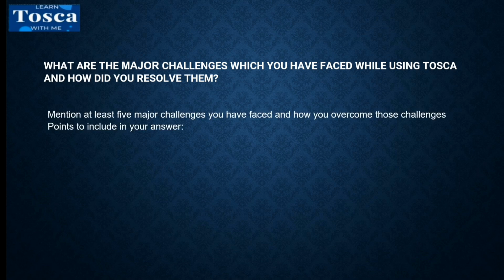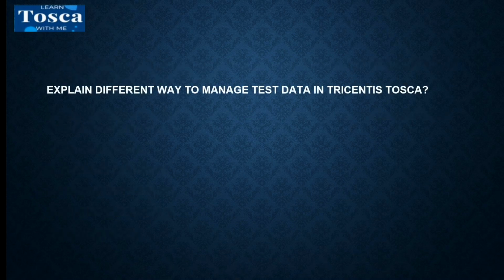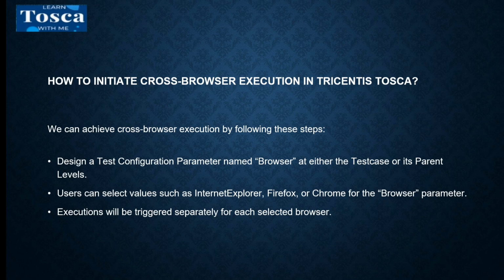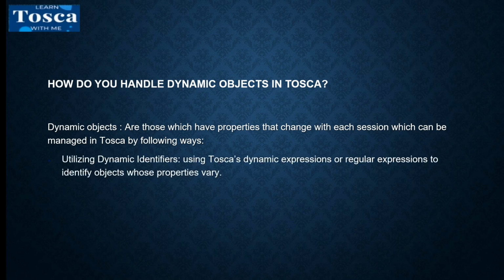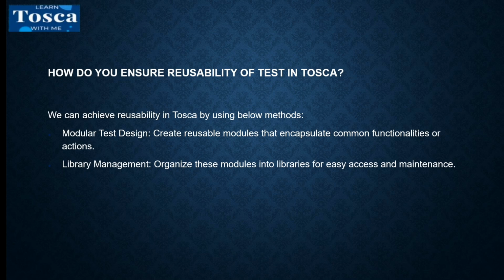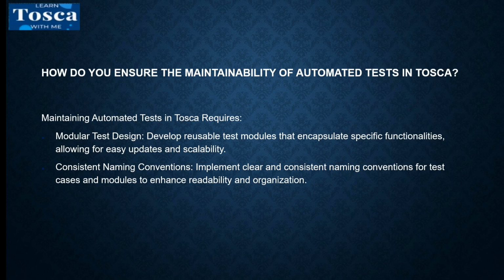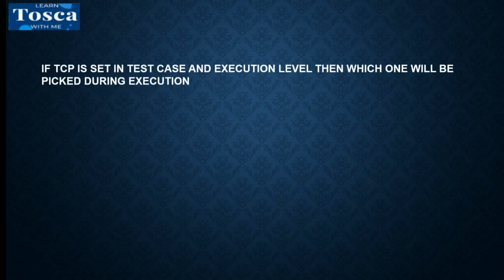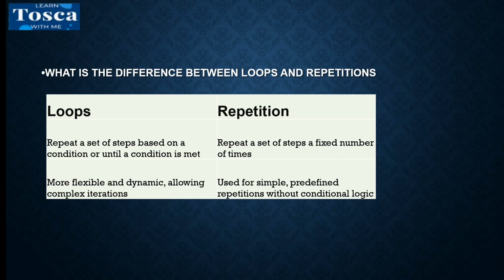TOSCA INTERVIEW QUESTIONS AND ANSWER PART - 1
Tosca Interview Questions and Answers | Part 1 | Tosca Automation

Description:
Welcome to our Tosca Interview Questions and Answers – Part 1! In this video, we cover essential Tosca automation interview questions to help you prepare for your next job interview. Whether you're a beginner or an experienced automation tester, these questions will give you insights into Tosca TestSuite, automation strategies, and best practices.